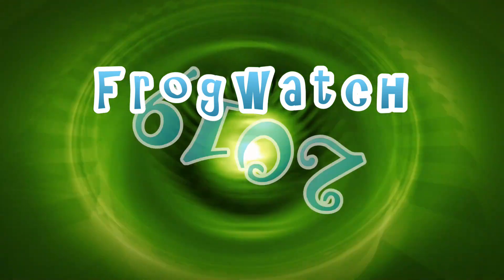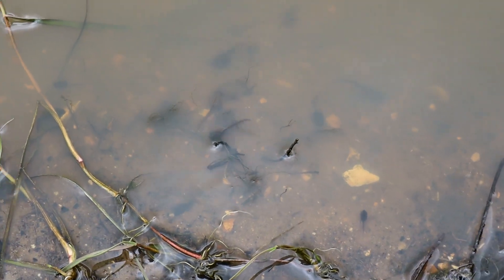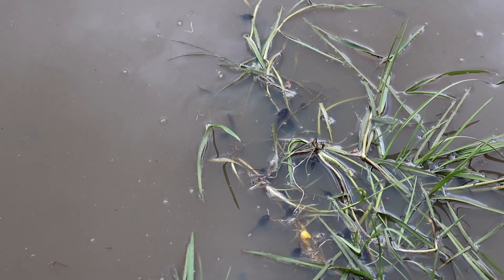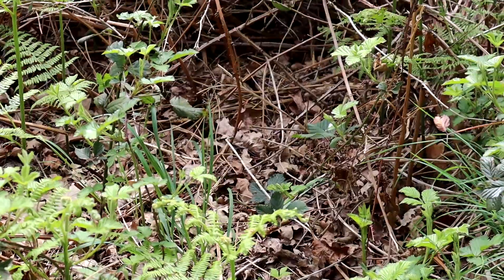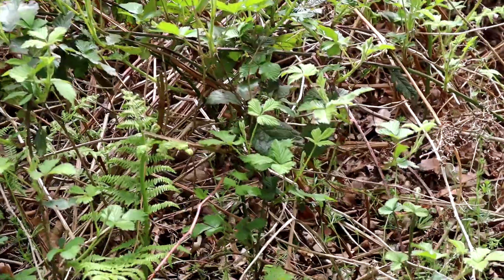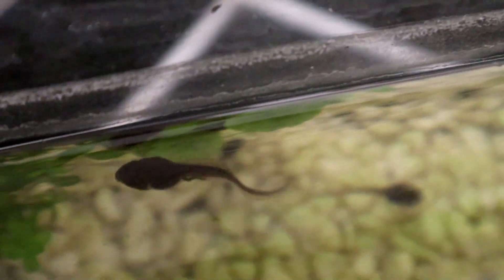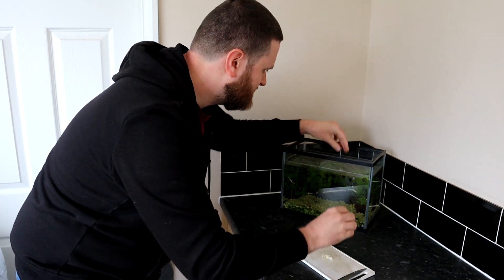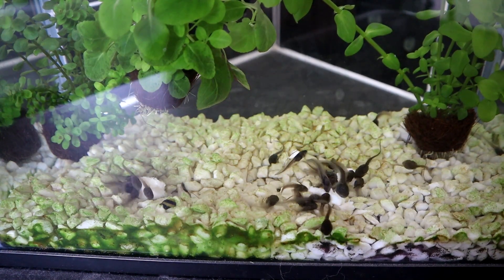THE FIRST FROG'S LEGS! - Frog Watch 2019 [7]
The tadpoles are beginning to get legs! I try them on some new food to adapt to their new carnivorous diet. I also visit the pond to check on the tadpoles there too.

Opening / closing title: 'Psyche Up' downloaded from freesfx.co.uk